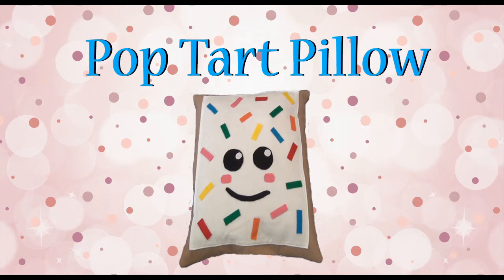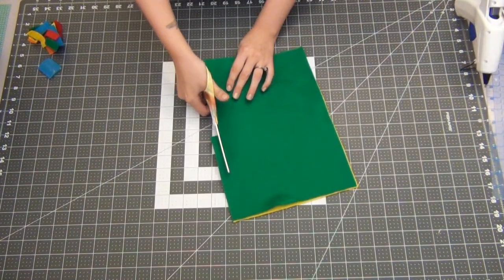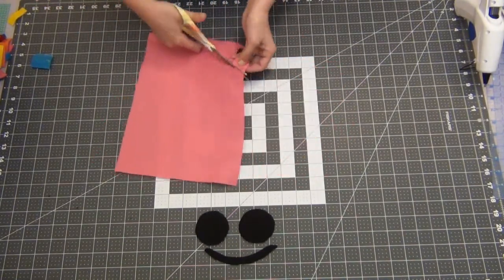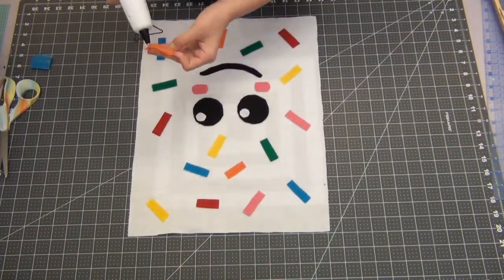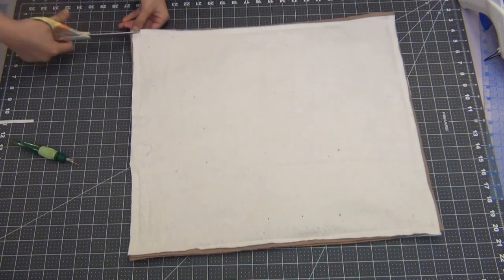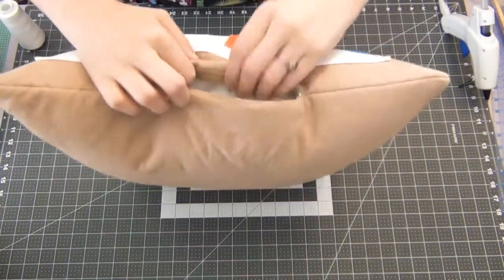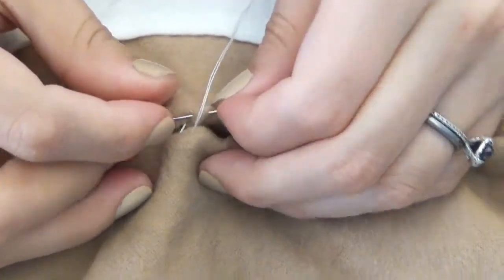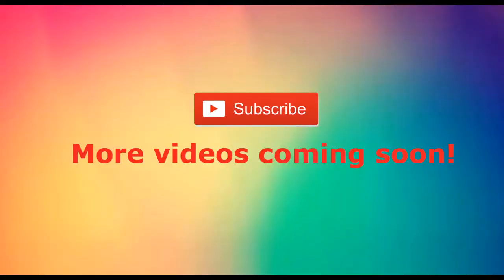DIY Pop-Tart Pillow EASY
An easy tutorial making a happy pop tart pillow!